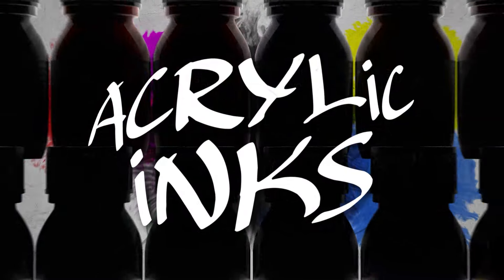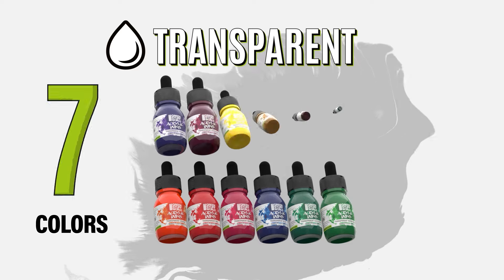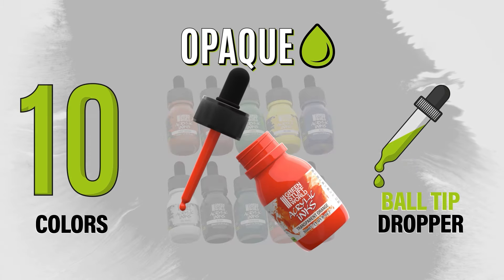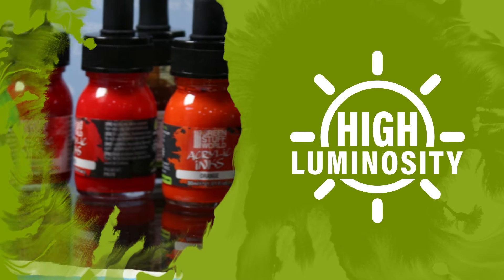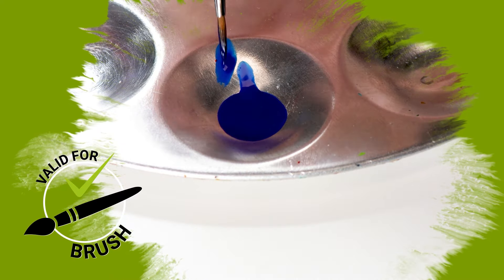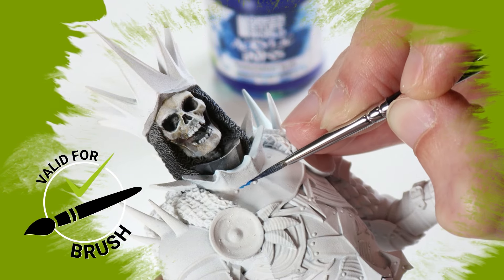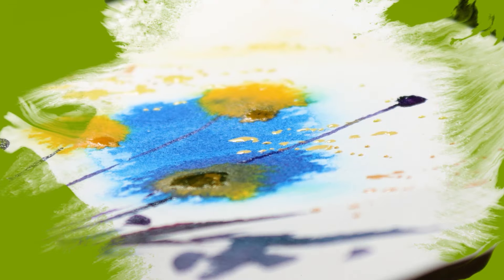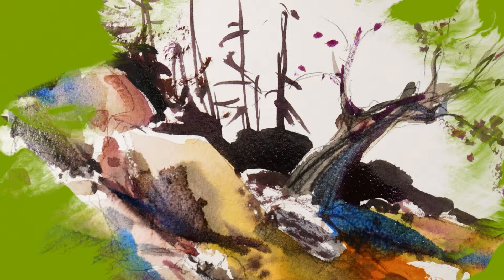New Acrylic Inks !!!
GreenStuffWorld
New range of acrylic paints, in two modalities, transparent and opaque. Discover the incredible power of the new pigments, and add a spectacular touch of colour to your work.